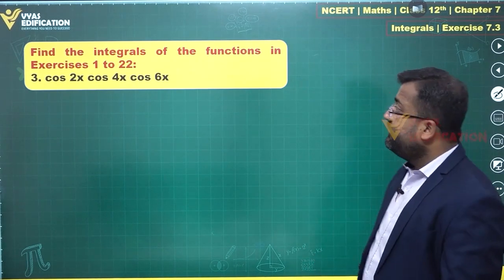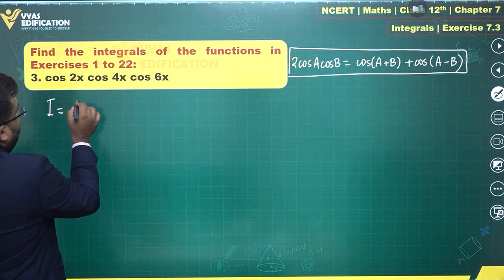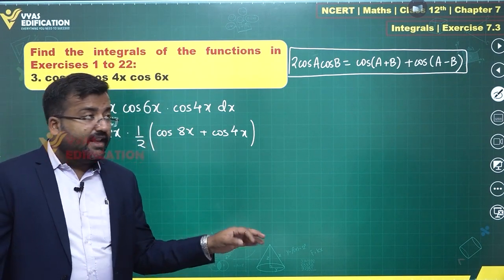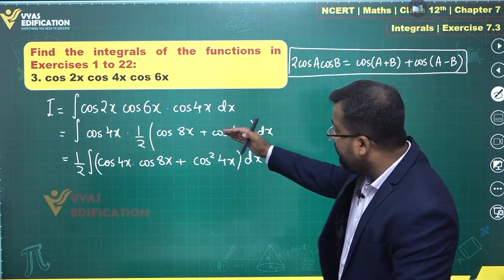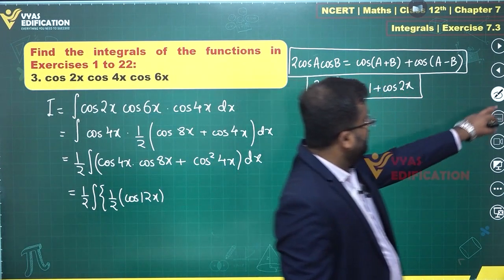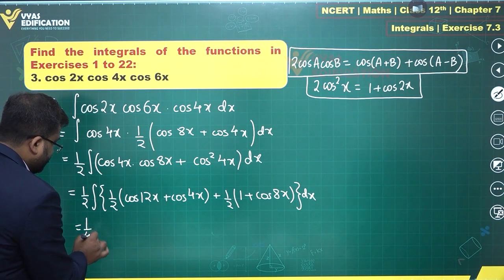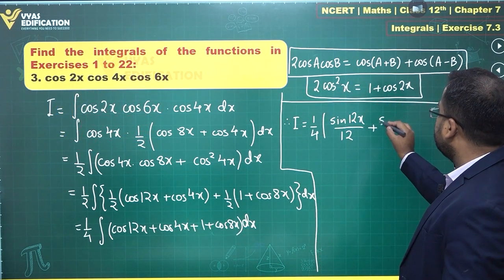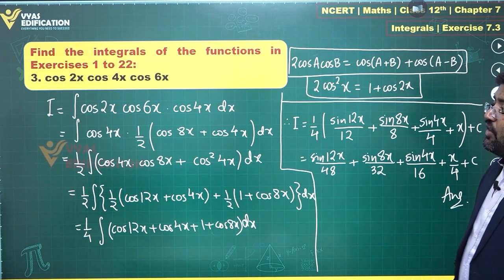NCERT 12th Maths Chapter 07 Exercise 7 3 Q 3 Integrals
Find the integrals of the functions in Exercises 1 to 22:
3.  cos 2x cos 4x cos 6x

12th Passed or currently in 12th  Students - Path Breaker JEE (1 Year online exhaustive course)

For NEET
12th Passed or currently in 12th  Students - Path Breaker NEET (1 Year online exhaustive course)

CBSE Solutions
NCERT Solutions
NCERT 11th
NCERT 11
CBSE 11th
11th Solutions

 cos 2x cos 4x cos 6x